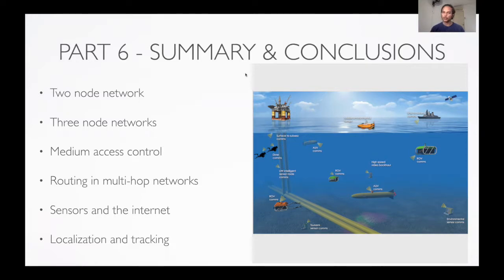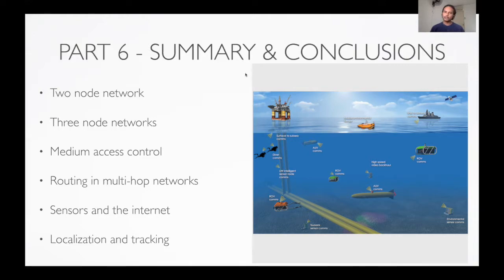Practical Underwater Software-defined Networking - Part 6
PRACTICAL UNDERWATER SOFTWARE-DEFINED NETWORKING

What do software-defined architectures bring to the underwater network? What are some practical challenges in underwater networking that can be solved using a software-defined approach? How to test network implementation in simulation and deploy the same network in the field?

This tutorial (originally given at the Global Oceans 2020 conference ) will bring you through practical aspects of underwater software-defined networking. You'll learn the fundamentals of underwater communications and networking, and many practical tools and techniques to solve common challenges. In the hands-on sessions, you will get to try out the demos yourself using the freely available UnetStack networking stack and simulator.

Slides, code samples, and more information about the tutorials is available